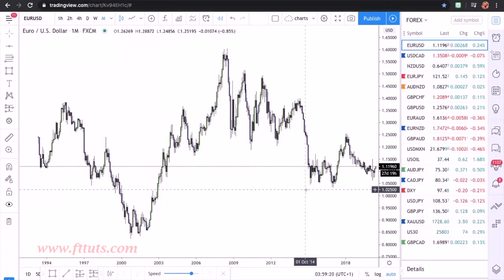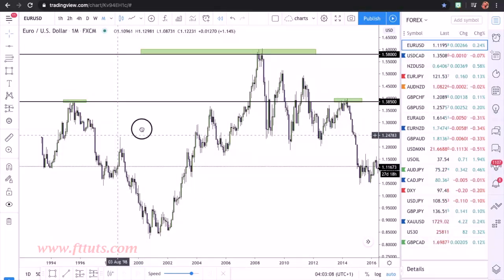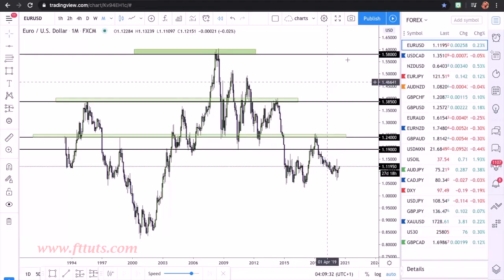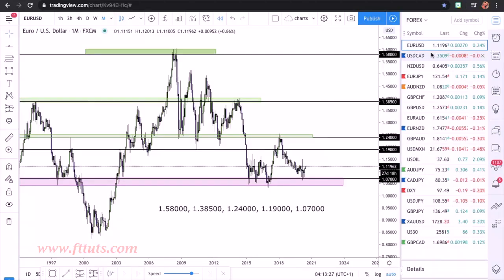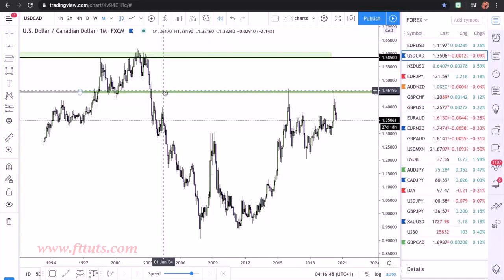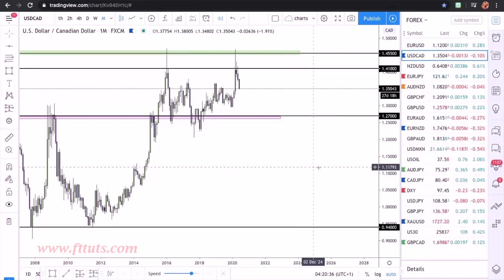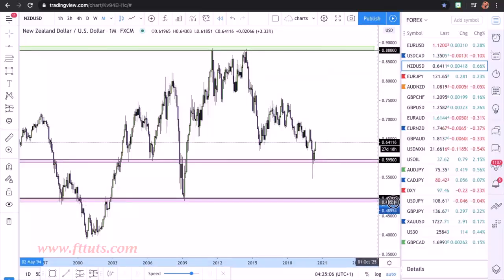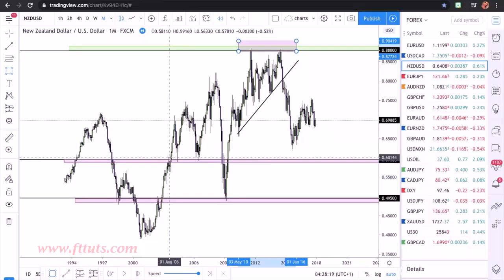ملف 5 6